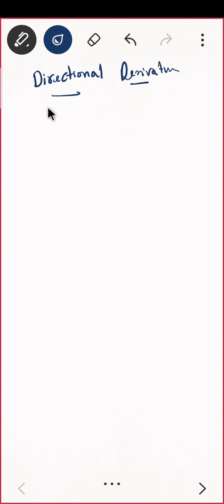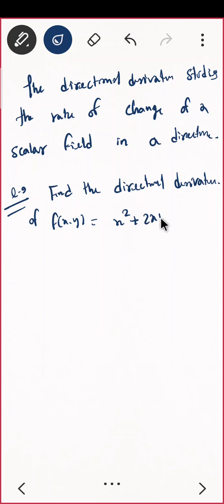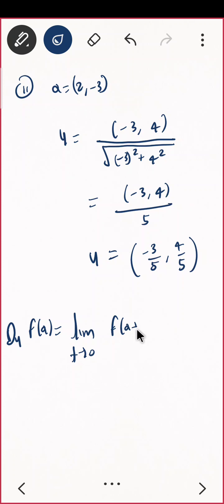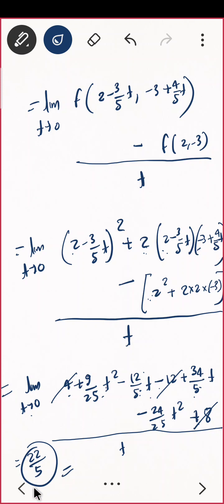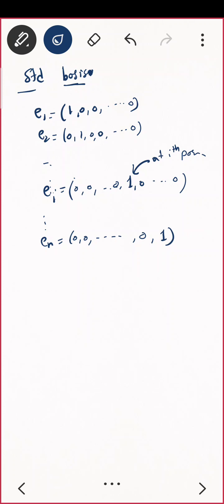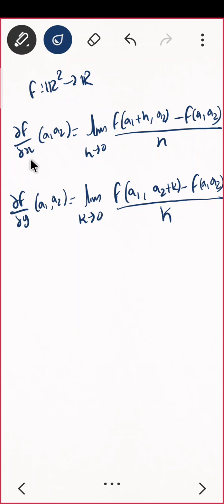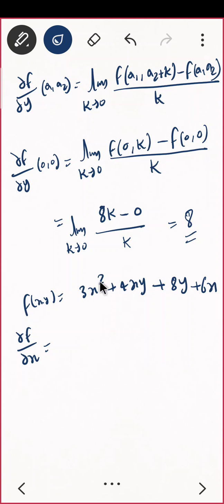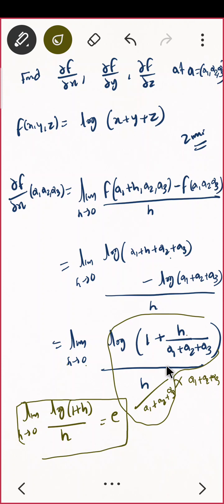Multivariable Calculus 1 lecture 11|| SyBsc Calculus|| 07 January